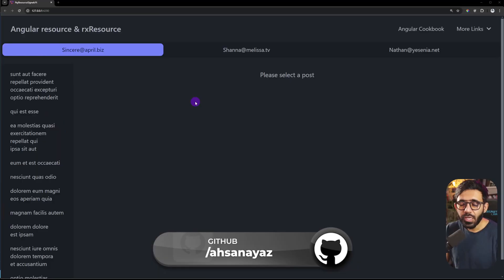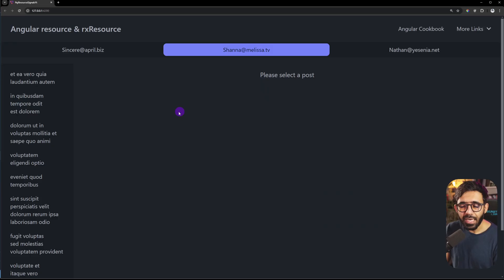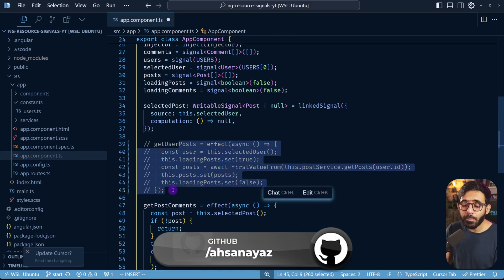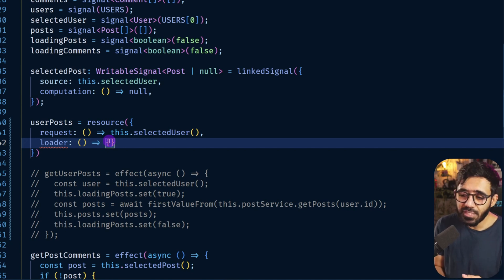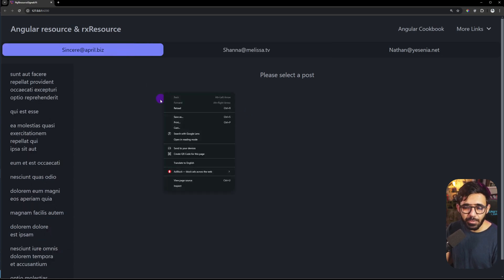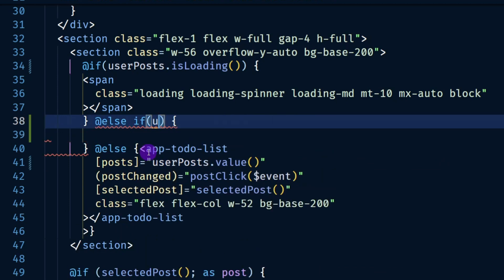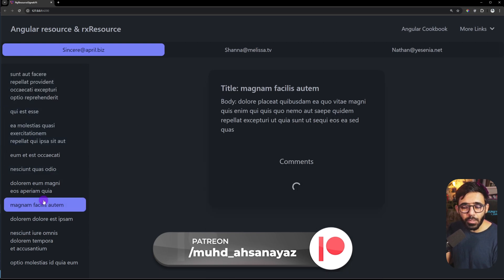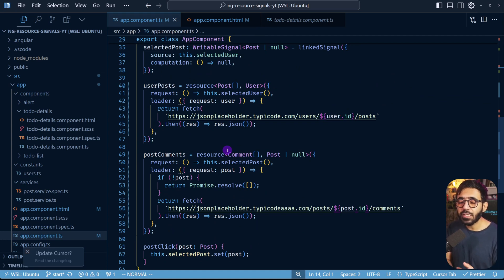Angular Signals & the new resource & rxResource methods for Efficient Data Fetching (First look)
Learn how to use Angular 19's powerful resource and rxResource methods to simplify data fetching in your Angular applications. This tutorial covers everything from basic setup to advanced error handling and RxJS integration. Whether you're new to Signals or an experienced Angular developer, this video will provide valuable insights and practical tips.

Join 1600+ coding enthusiasts to keep yourself up to date with AI, Angular, and Web Development:

Timestamps:
00:00:00 - Introduction to Angular Signals and Data Fetching
00:01:12 - Project Overview: Linked Signals Example
00:02:25 - Code Walkthrough: Components, Services, and Signals
00:04:57 - Refactoring with resource: Simplifying Data Retrieval
00:06:20 - Typing with Generics: Ensuring Type Safety with resource
00:08:00 - Error Handling with resource: Graceful Degradation
00:11:20 - Demo: resource in Action (Network Throttling Example)
00:13:40 - Exploring rxResource: Integration with RxJS Observables
00:16:40 - Comparison: resource vs. rxResource - Which One to Use?
00:18:30 - Code Cleanup: Conciseness and Readability
00:19:30 - The Future of Signals and Data Fetching in Angular
00:20:45 - Using the Angular Cookbook for More Advanced Examples
00:21:30 - Conclusion and Next Steps